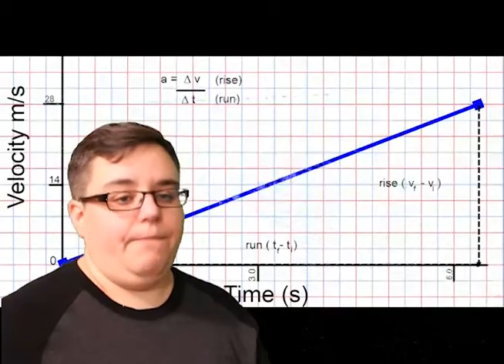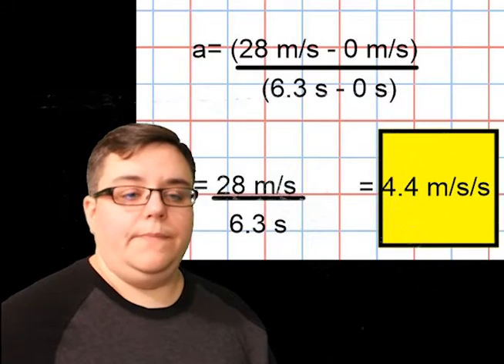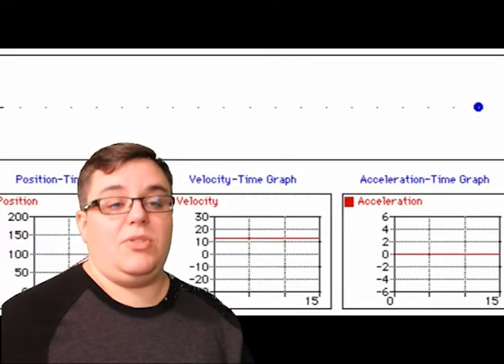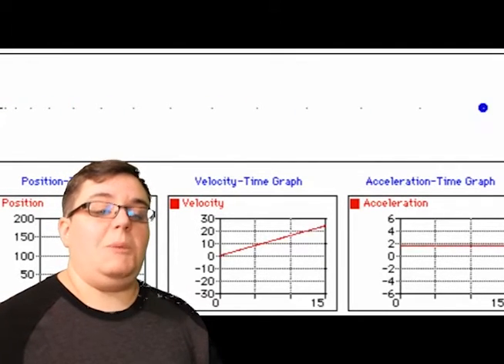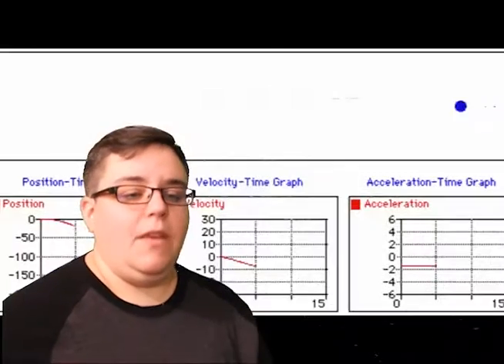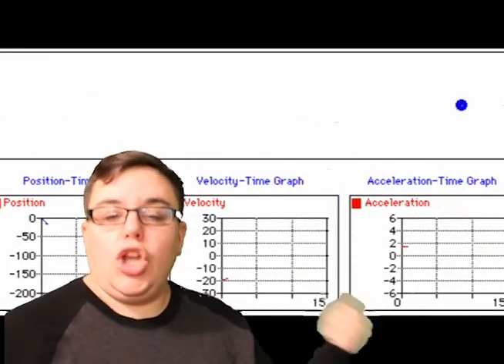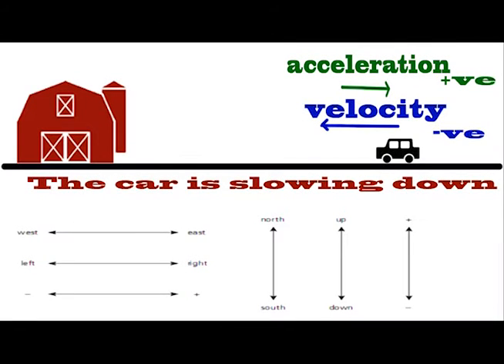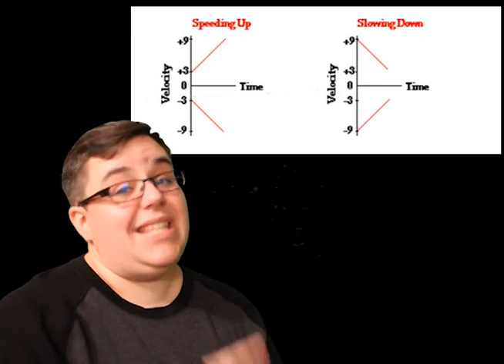acceleration and vt graph